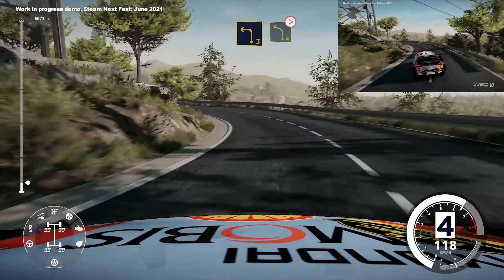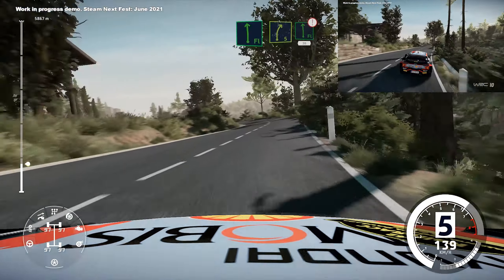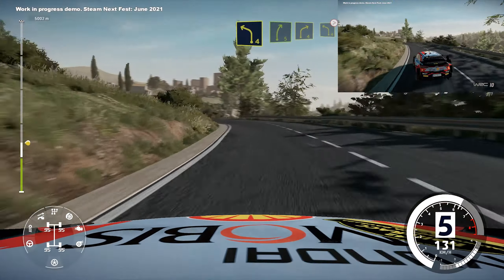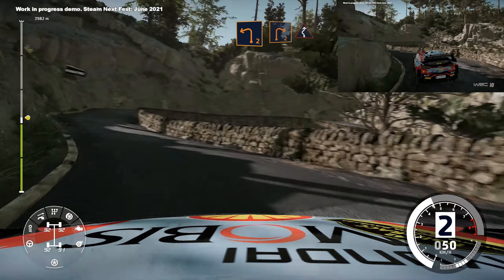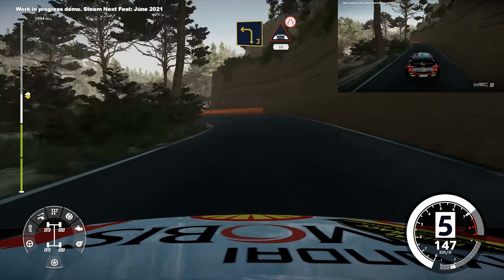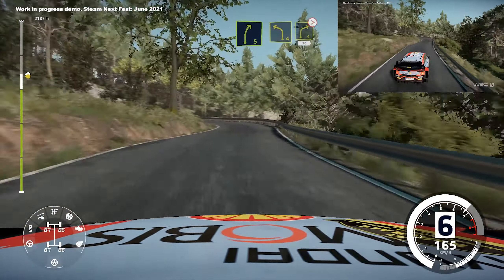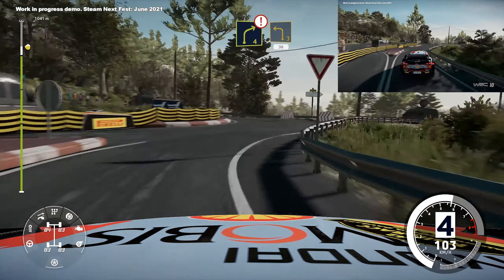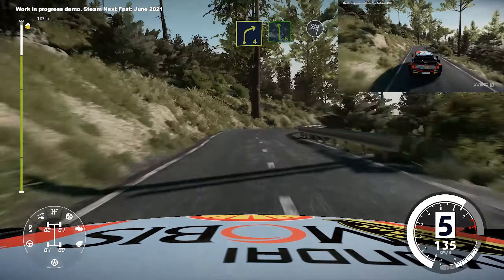WRC 10 (PC Demo) - Hyundai i20 WRC - Rally Spain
Cheers guys! Long time no see I guess :) But here I came back to the living along with WRC 10 demo which is quite fun. I'm not looking at this game as a "sim" but surely it's fun experience especially on tarmac. If you haven't tried it already go ahead and do it!
Let me know what do you think about this demo version!

Platform: PC
Wheel: Thrustmaster T300 Alcantara (360 degrees)
All assists OFF